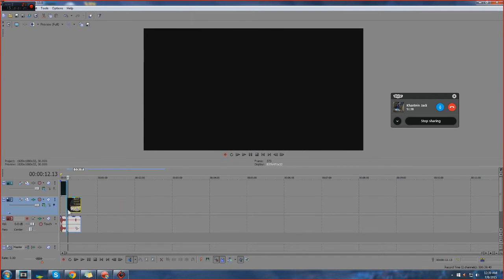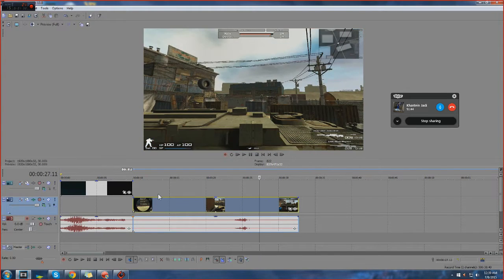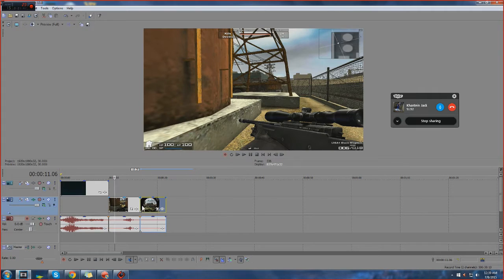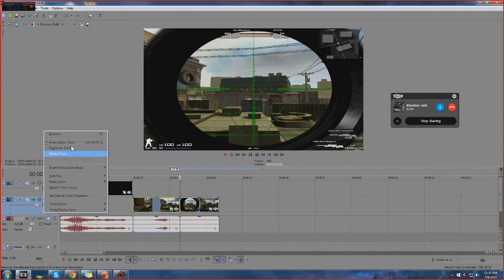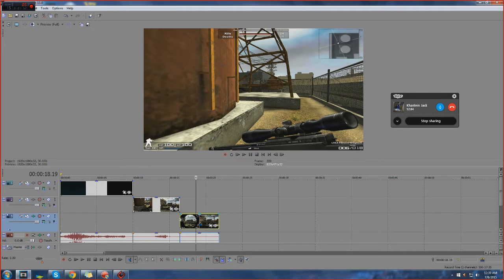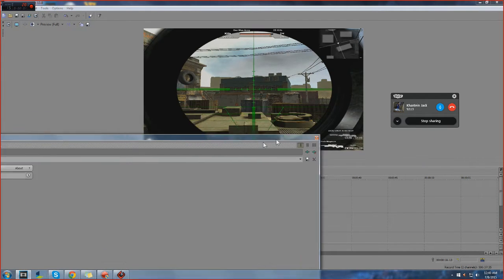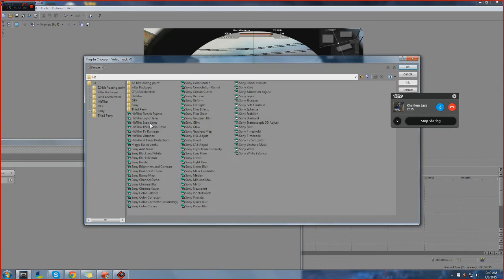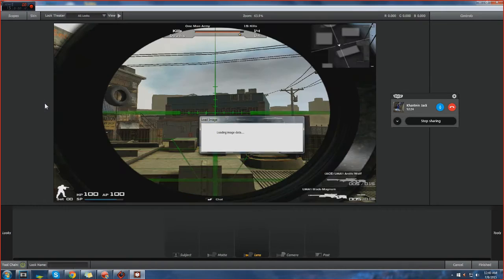Sony Vegas Pro 13 Tutorial | Part 2 | CC's & Slow-Mo Effects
Intro Music: Blue Affair & Sasha Dith feat. Carlprit - Ya Odna [Radio Edit]
Credits for intro template: RavenProDesign
Well i just learned how to do RSMB so that's that.
Ign: Visualize--
Clan: Visualization [Clan color + Clan emblem]
Sub for more pls ty ily c:
Skype: Whyyouthuggin98